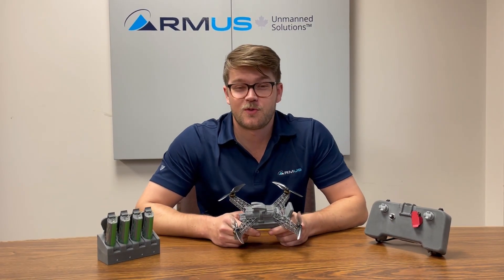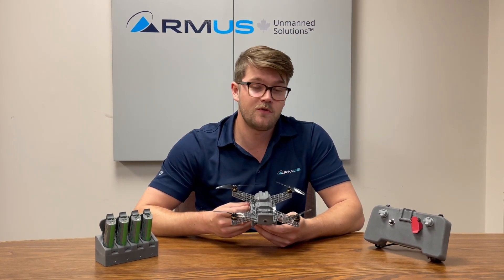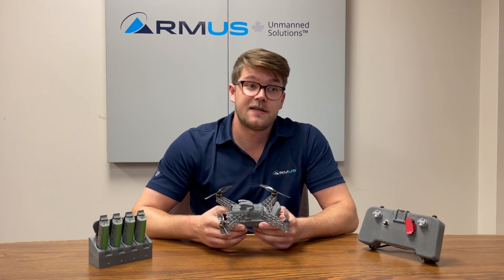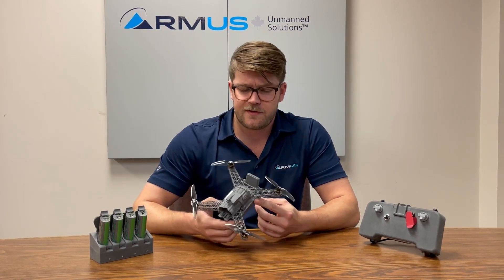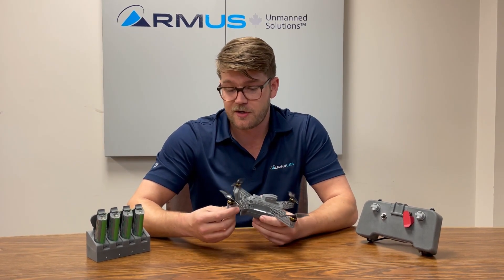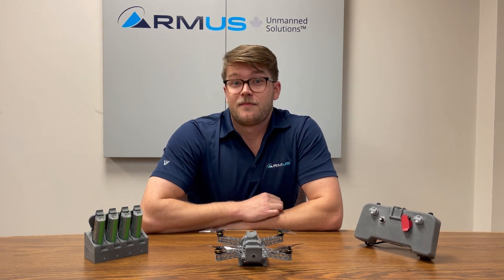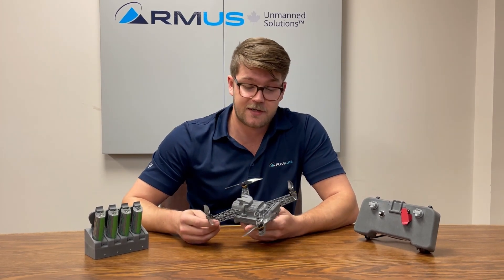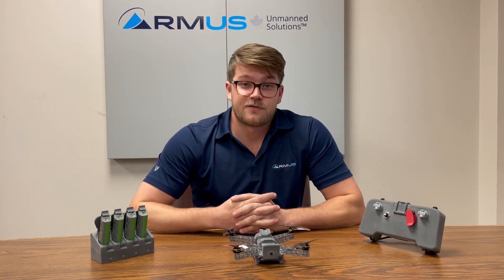12 Days of RMUS - Evolve Dynamics Nano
On the eleventh day of our small UAS showcase, my pilot says to me, did you charge the batteries? Here, we hear from Fraser on the Evolve Dynamics Nano.